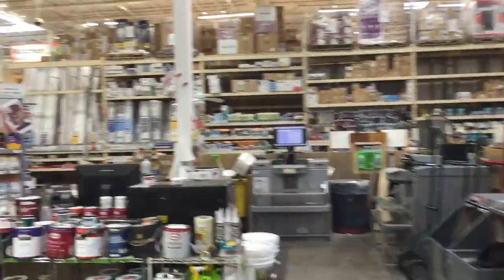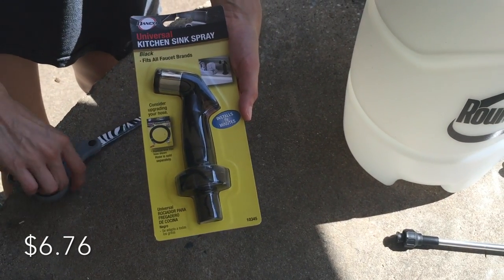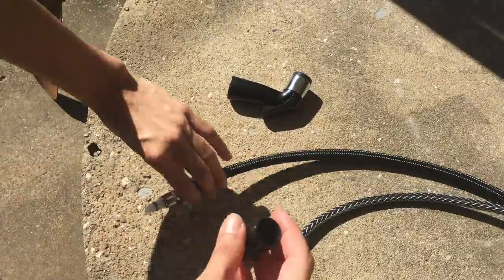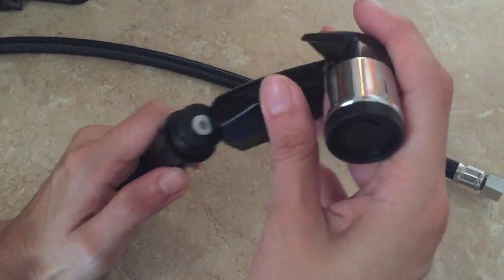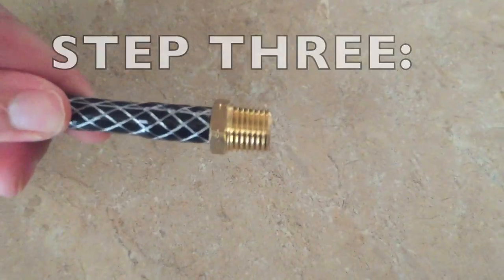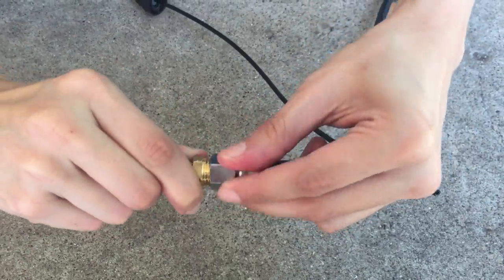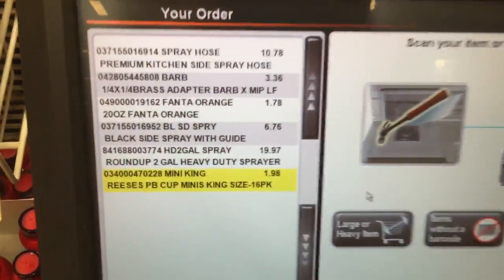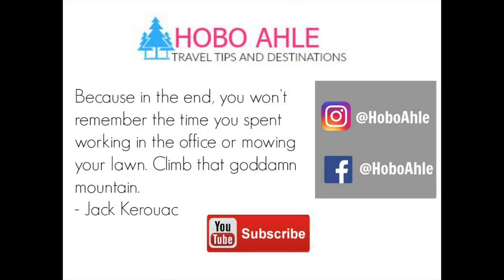Living in A Van: Ultimate DIY Portable Shower TUTORIAL | Hobo Ahle Gear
how to make a shower for living in a van/ Hobo Ahle DIY Shower
➫ Tag Along The Hobo Adventure! SEE VIDEOS EARLY, receive postcards, and more.

✧ MATERIALS ✧
► Weed Sprayer
     $19.97
► Sink Spray Nozzle
    $6.76
►Sink Spray Hose
    $10.78